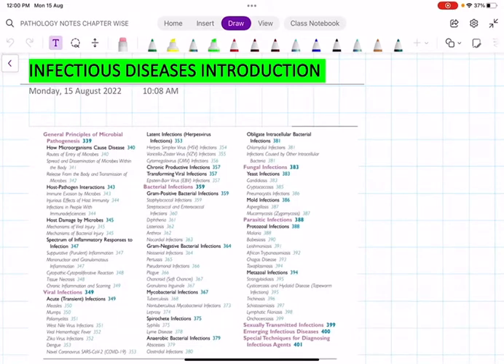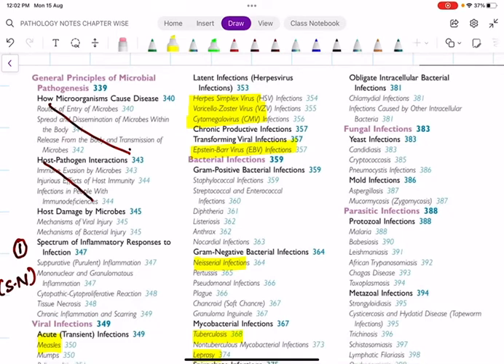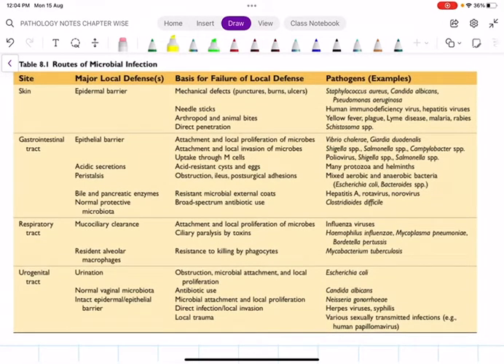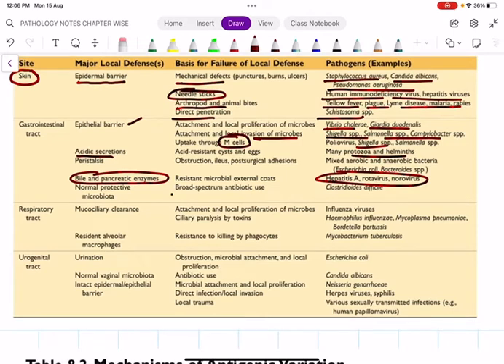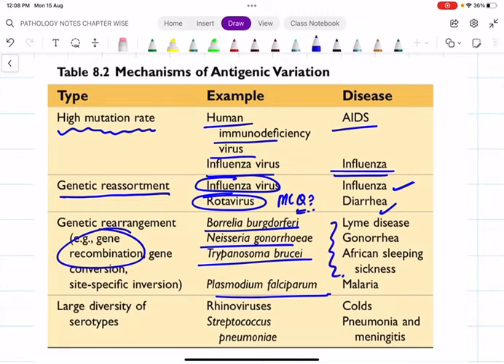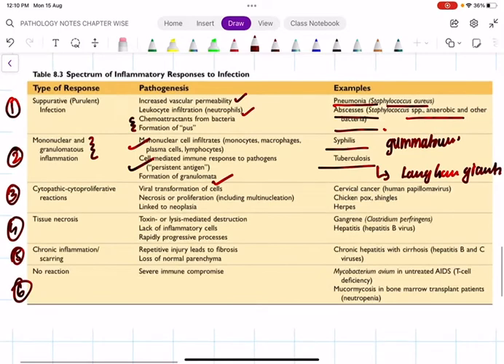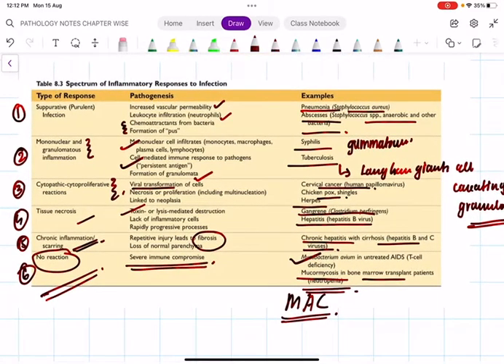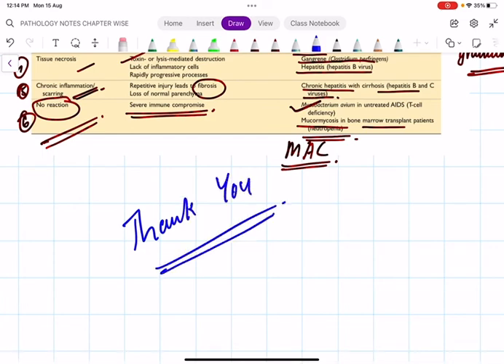INFECTIOUS DISEASES INTRODUCTION